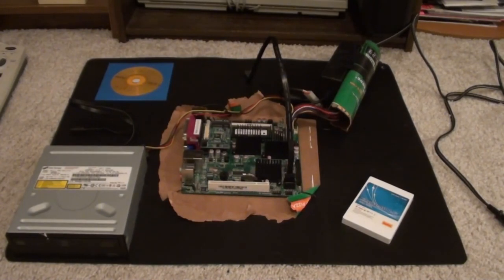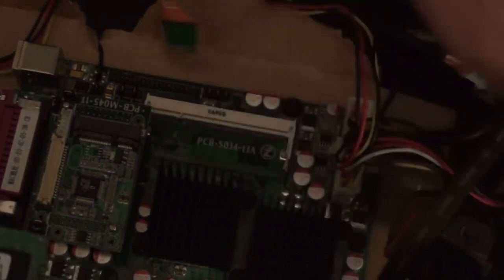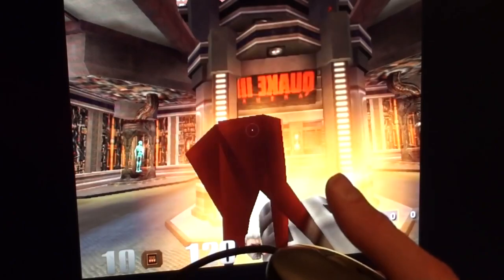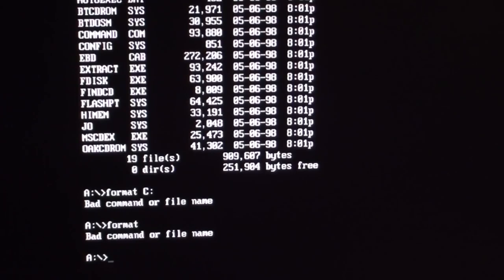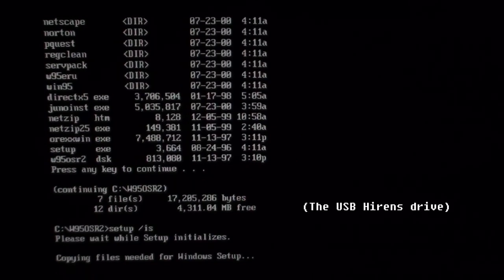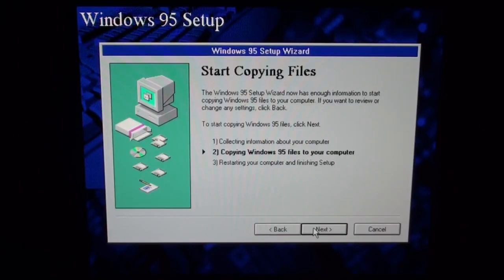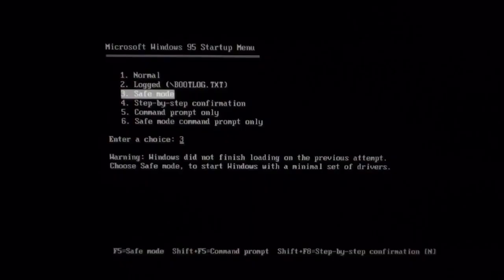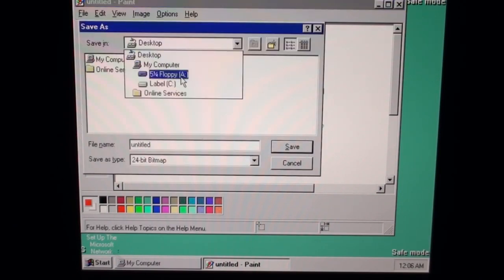tl;dw - The Windows 95 SSD Video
Not everyone has time for 1 hour Druaga1 videos. And sometimes, what happens in them can easily depicted in just 5 minutes or less. This is : Too long ; Didn't Watch
Original Length: 1:05:35
Original Release: Feb 15, 2016